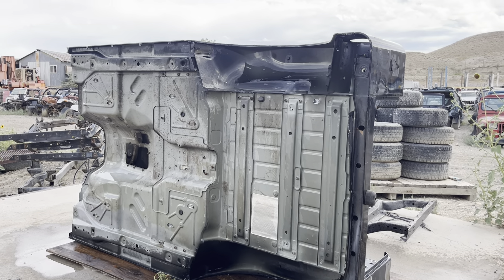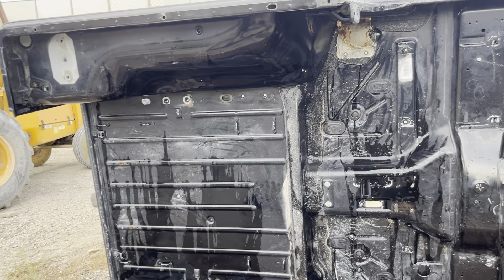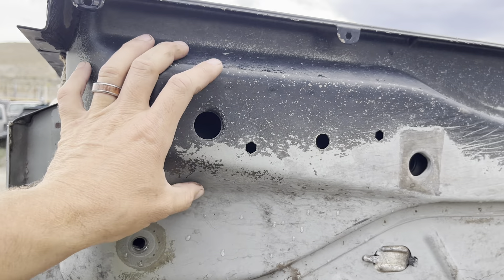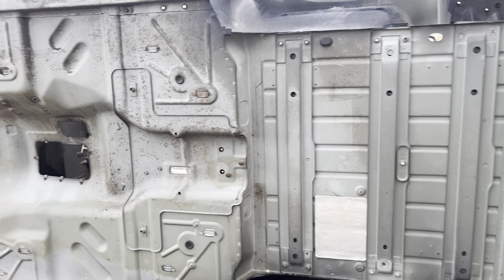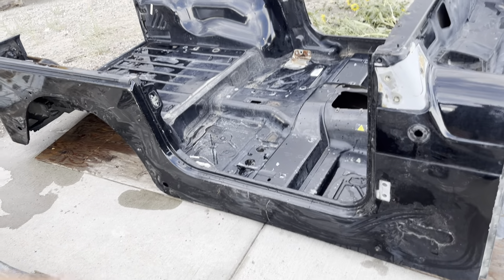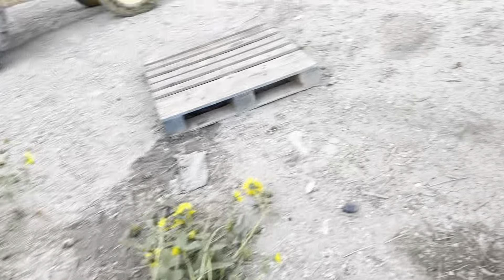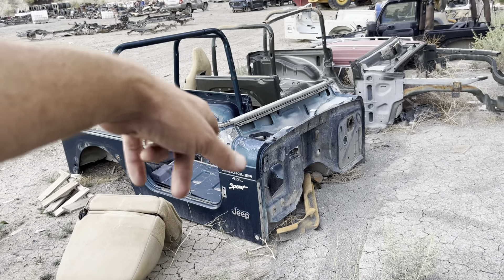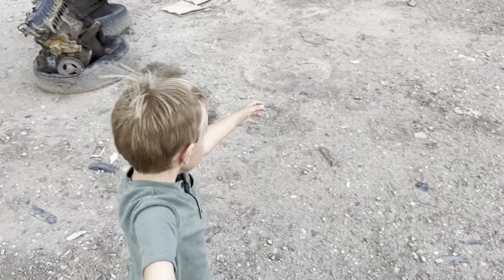2003-2006 Jeep Wrangler TJ Black Tub Grade A-